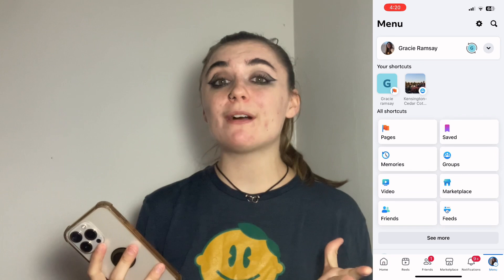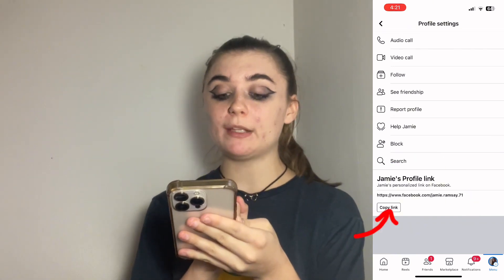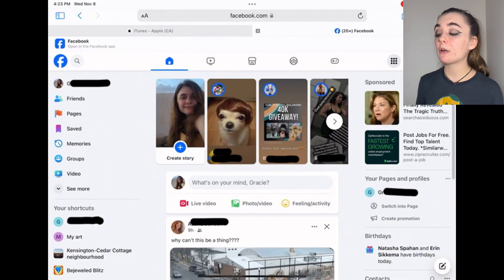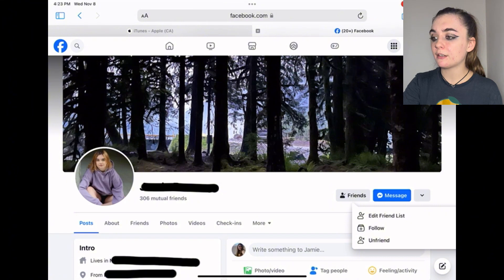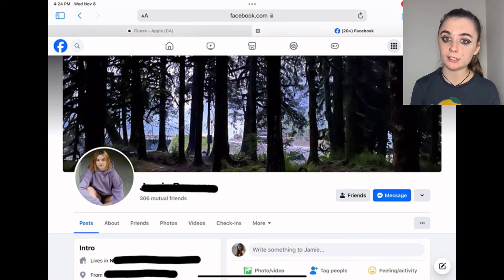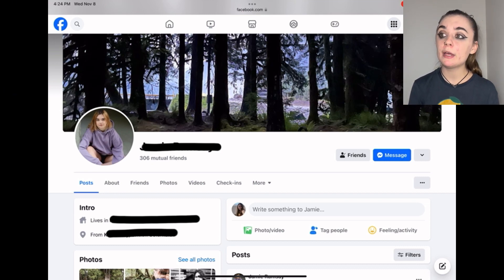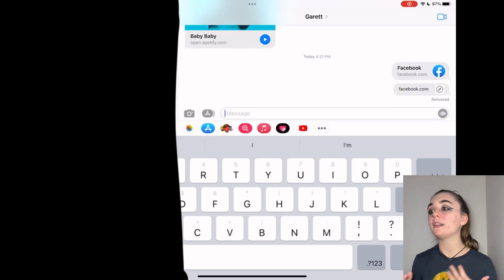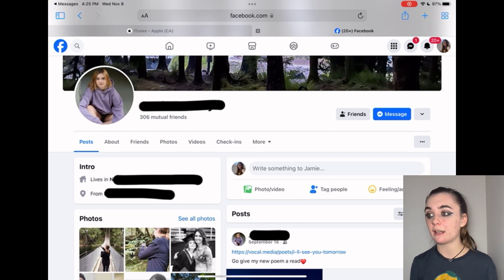How to add/remove a friend from you Facebook Restricted list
👥 Facebook Privacy: How to Use the Restricted List

Learn how to maintain your privacy without unfriending or blocking by using Facebook's Restricted list. This feature allows you to control who sees your personal content. Here's a quick guide to setting it up! 🔒

🔹 QUICK ANSWER 🔹
To restrict someone’s access on Facebook, add them to your Restricted list. They’ll only see your public posts and profile info. Easily manage this list on Facebook.com by navigating to Friends ➡️ Custom Lists ➡️ Restricted, and adjust who's on your list.

0:00 Introduction
0:10 Add a friend to the Restricted list
0:58 Remove a friend from the Restricted list
1:12 Bonus Tip: Copy someone's profile link
1:48 Add/Remove a friend in the Restricted list on desktop

📋 WHAT IS THE RESTRICTED LIST? 📋

🤫 Restricted List Basics 🤫
Ideal for limiting what acquaintances, like work colleagues or distant relatives, can see without unfriending them.

💻 ADDING TO RESTRICTED LIST ON DESKTOP 💻

✏️ Quick Desktop Method ✏️
Use Facebook’s website for a fast, bulk-editing experience. Go to Friends tab ➡️ Custom Lists ➡️ Restricted, and add or remove friends as needed.

📱 ADDING TO RESTRICTED LIST ON MOBILE 📱

🔧 Mobile Individual Additions 🔧
On mobile, you’ll add friends to the Restricted list individually. Navigate to their profile, tap Friends, and select Restricted.

Head to the profile, tap Friends, and choose Edit Friend List ➡️ Restricted.

Visit the profile, tap Friends, select Edit friend lists ➡️ Restricted, and confirm with Done.

🔐 YOUR PRIVACY, YOUR TERMS 🔐
With the Restricted list, you're in control of your Facebook privacy. Say goodbye to oversharing and keep your personal posts just that—personal!